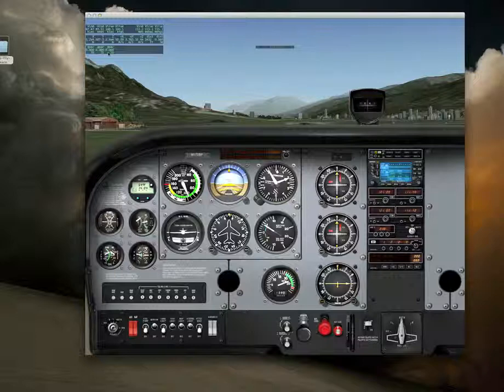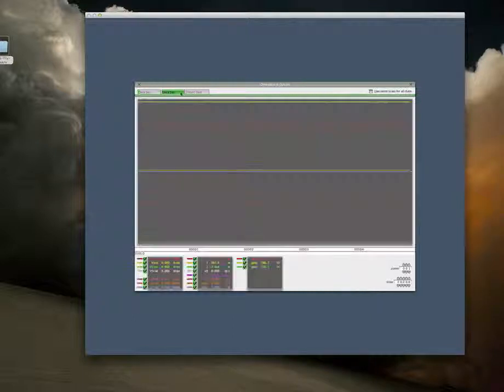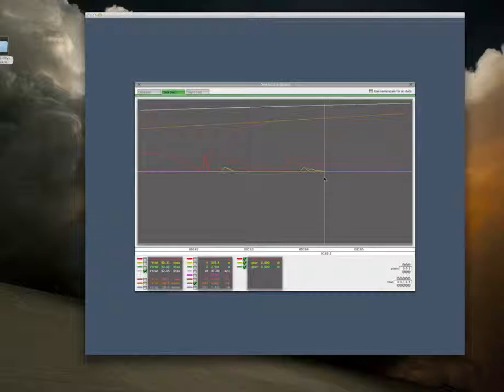Fly To Learn Webinar 1 Part4.mov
This 1 hr. webinar was conducted on March 6th, 2012. It is introduction to Fly To Learn S.T.E.M. aviation program where students use math, science engineering and technology to design, build and fly virutal airplanes.   This is the fourth of five parts.